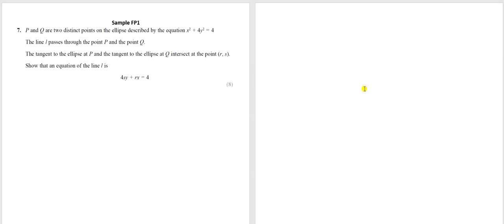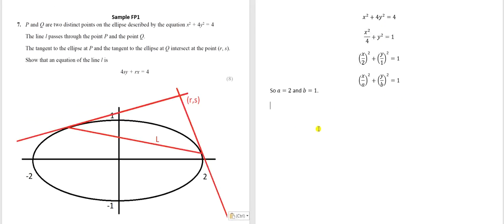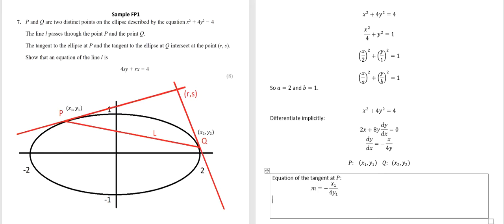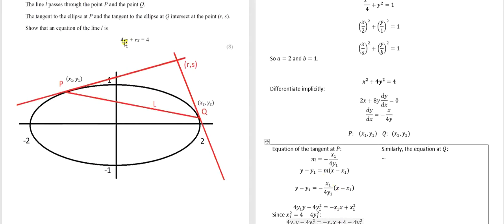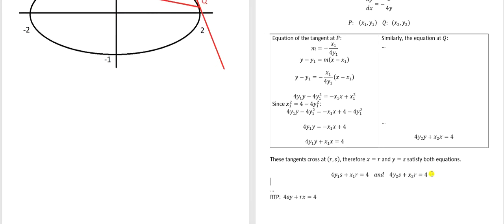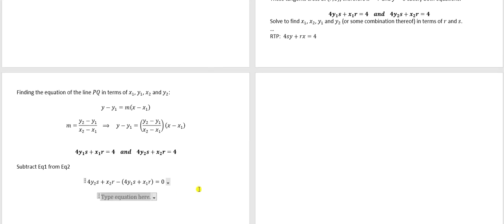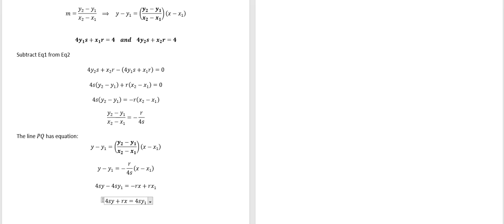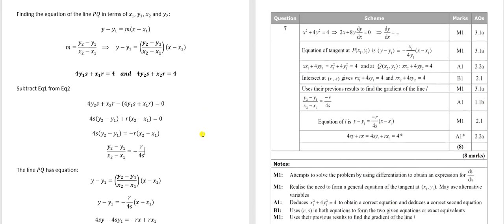Sample FP1 Q7 Conic Sections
Proving a difficult result involving a line between two general points on an ellipse and the point of intersection of the tangents at those points.

To support the independent study of Edexcel A Level Further Maths (Further Pure 1).